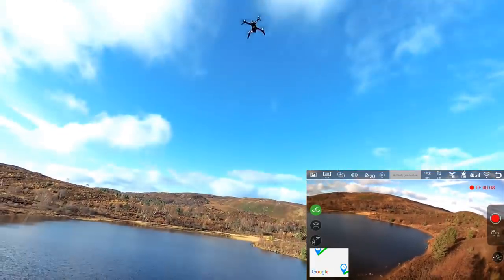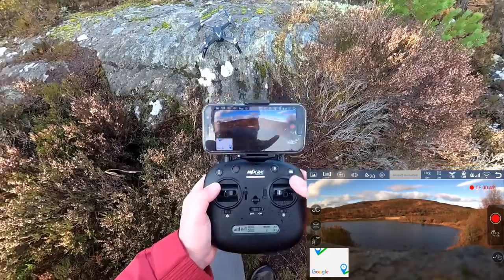MJX R/C Bugs B5W GPS, 5G WiFi FPV, tilting 1080p camera, brushless motors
Another great Bugs quad, GPS, WiFi FPV, Altitude hold, tiltable HD 1080p camera, follow me, orbit
loads more on the channel just search "Bugs" on channel home page